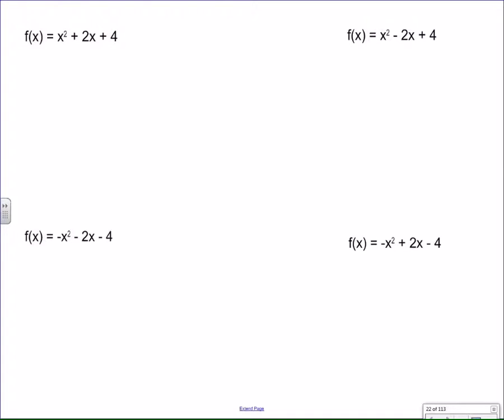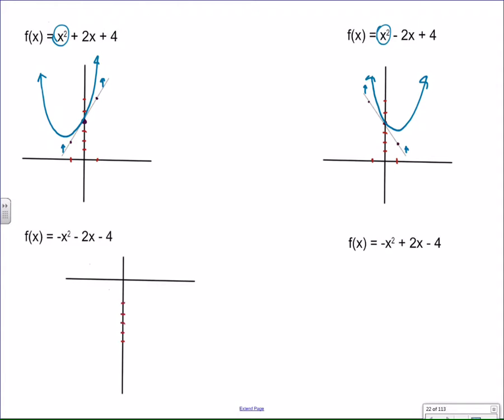make a quick sketch of standard form quadratic functions